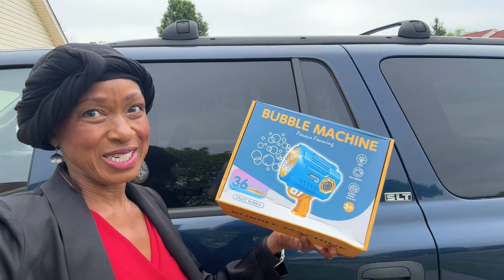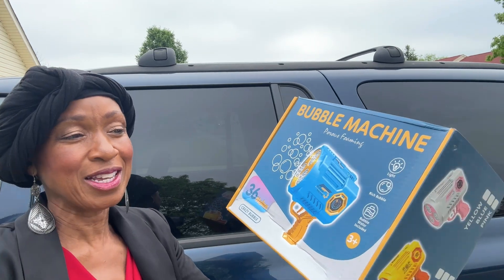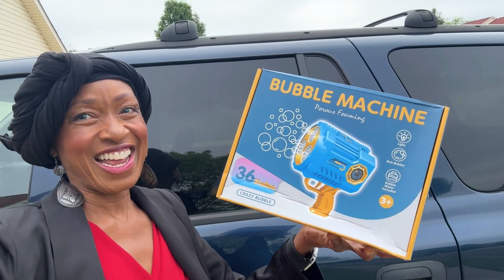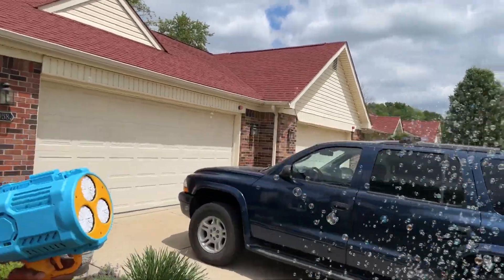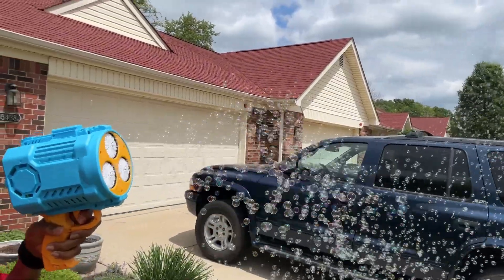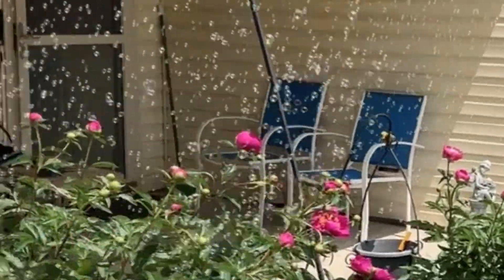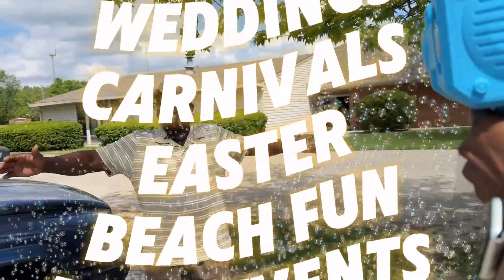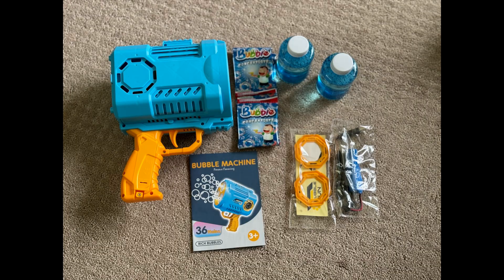Best Children's Bazooka Bubble Blaster Bubble Gun by Vewaci Great For Any Adult Entertainment Event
This Vewaci Bazooka Bubble Blaster Bubble Gun with LED Lights is sure to be the hit of any birthday party or event.

It puts out thousands of bubbles per minute and the bubbles seem to float in the air forever. Even my 86 year young mother had to get up and enjoy the feel and excitement of the thousands of bubbles that come from this Bubble Blaster Bubble Gun.

This is a must have for Birthday Parties, Wedding celebrations and much more.

It makes for a great gift for any occasion and everyone will want to experience the joy of the thousands of bubbles that come from this Bubble Blaster every minute.

With summer vacations right around the corner this Vewaci Bazooka Bubble Blaster with LED Lights is sure to be the hit of any birthday party or event.

It gives the children fun and excitement while putting out thousands of bubbles per minute. They will love how the bubbles seem to float in the air forever.

This Bubble Blaster is a Must Have for summer vacation family & friends time, Birthday Parties, Wedding celebrations, Picnics and much much more.